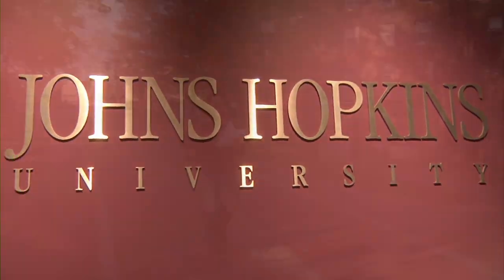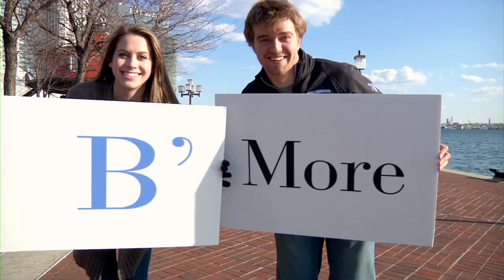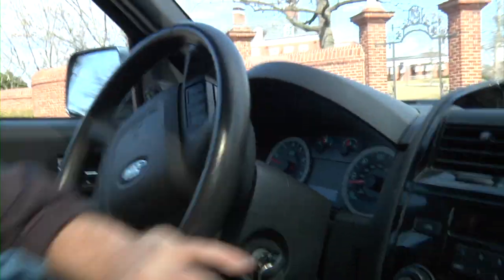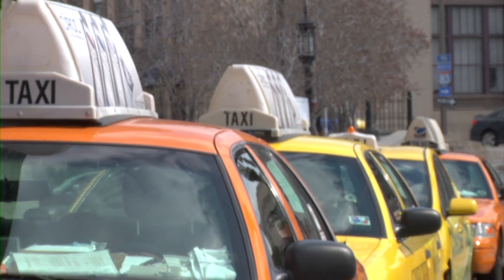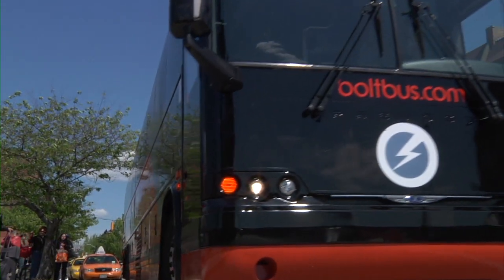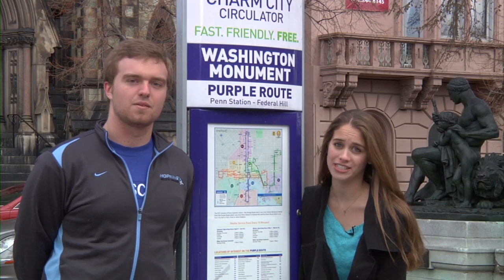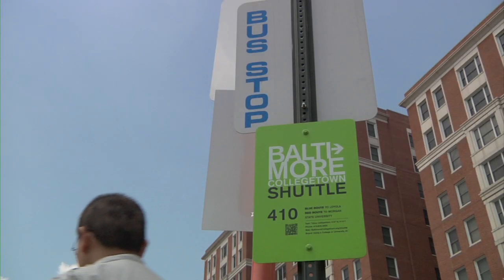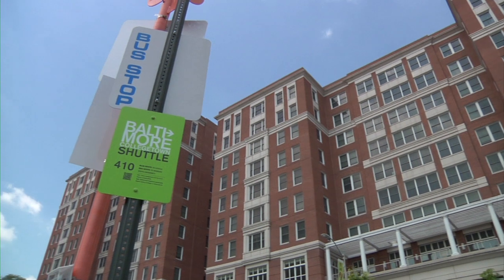Learn More, See More, B'More: Episode 7, Transportation in Baltimore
Follow Lucie and Noah as they explore the various modes of transportation available in Baltimore's beautiful and charming city.